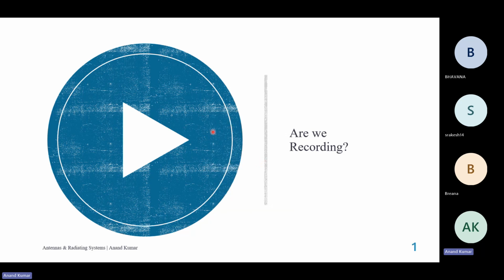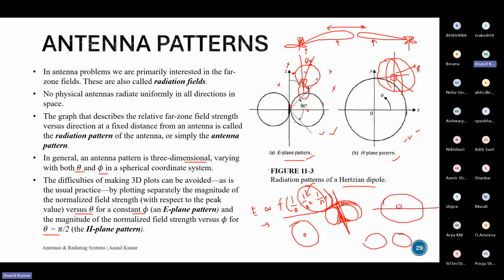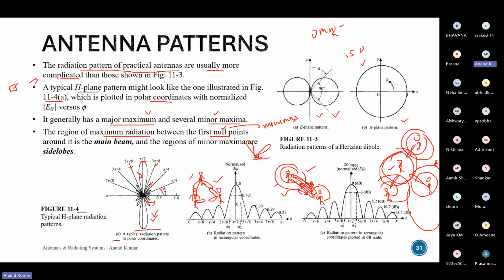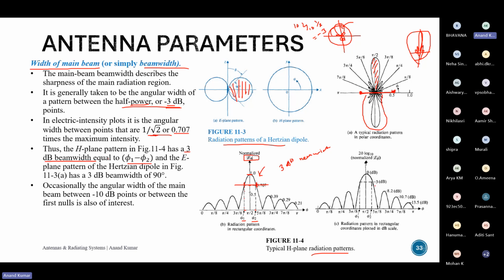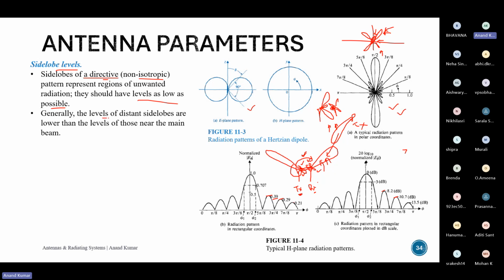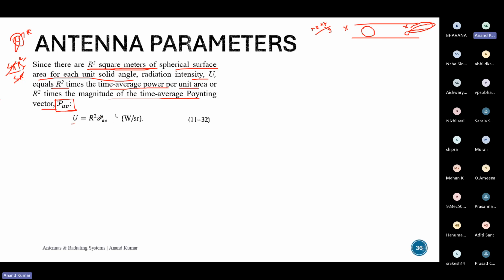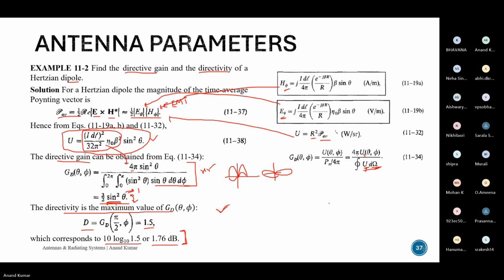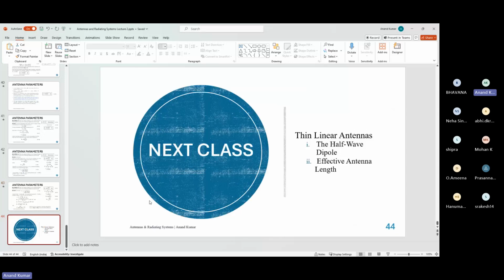Antennas and Radiating Systems Lecture 2: Antenna Patterns & Antenna Parameters